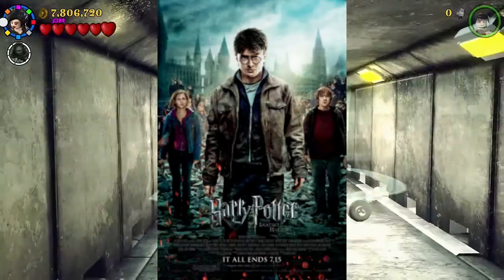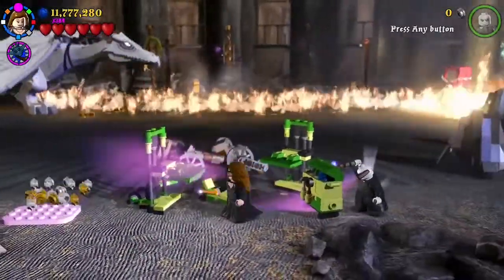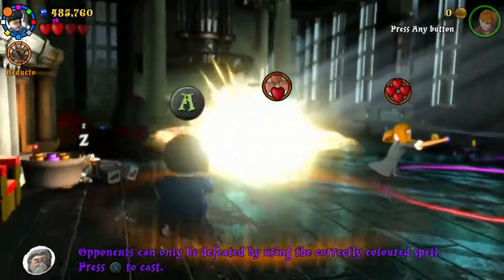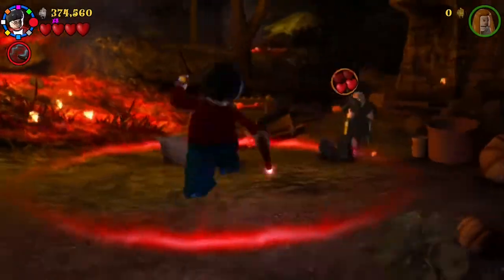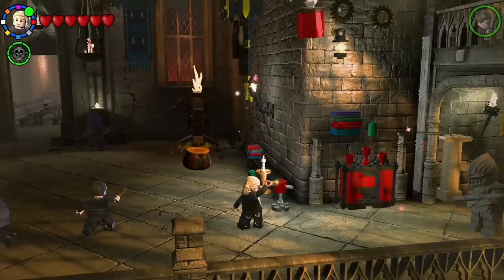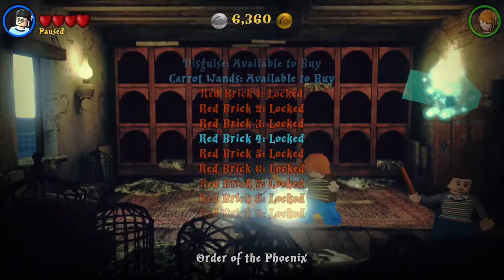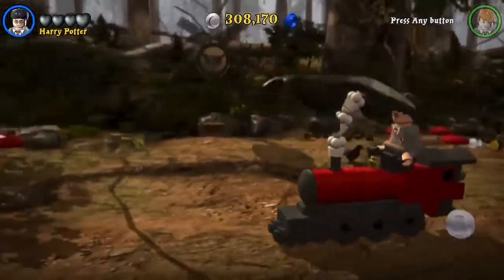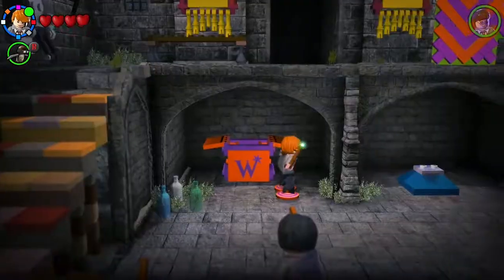Lego Harry Potter Years 5–7 Review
Lego Harry Potter: Years 5–7 2011 Retrospective Review. Developed by Travellers Tales.